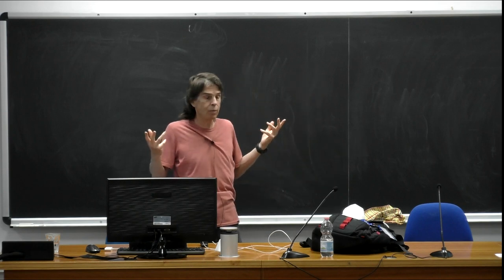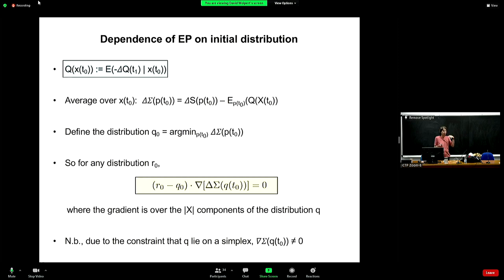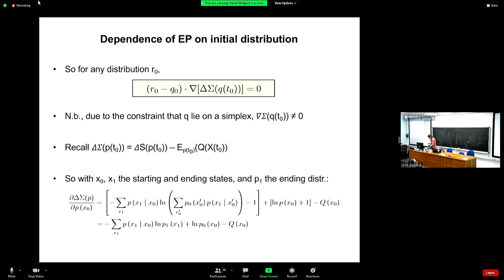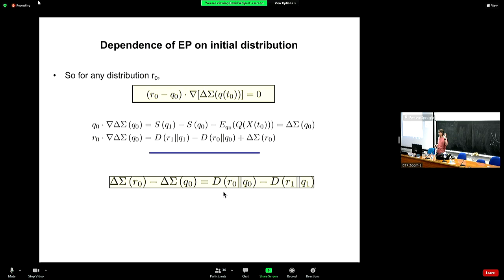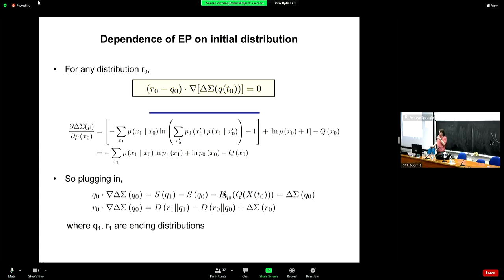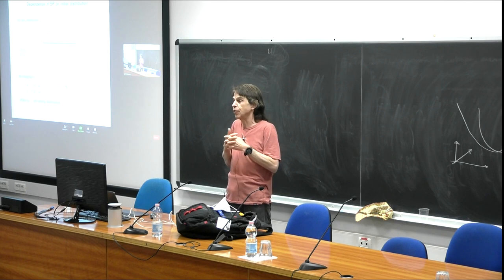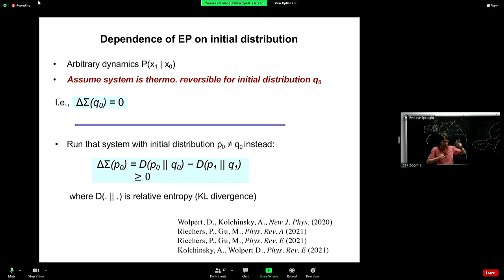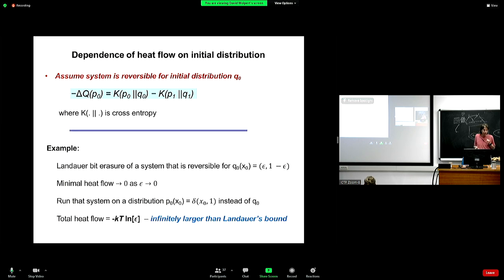Lecture 4: Stochastic thermodynamics and Computation -1